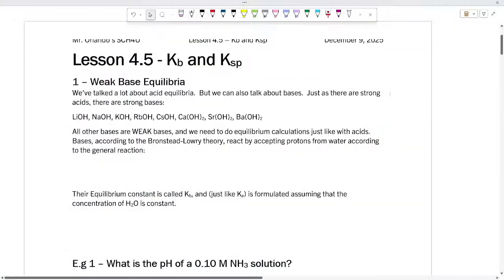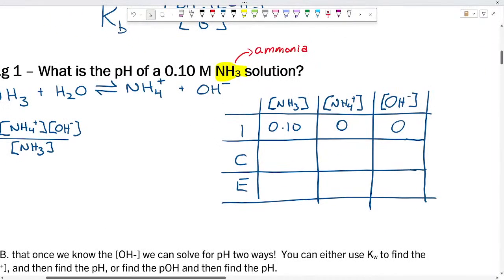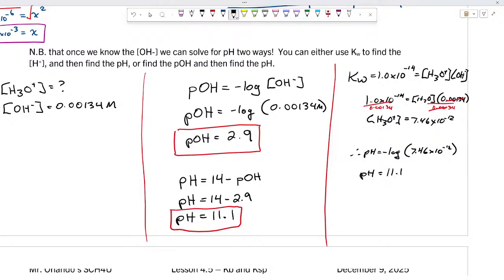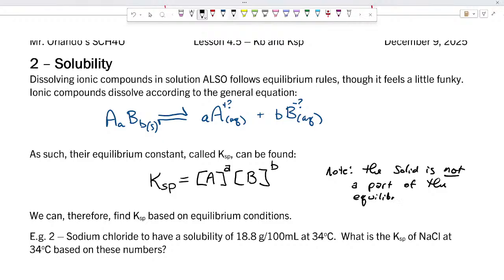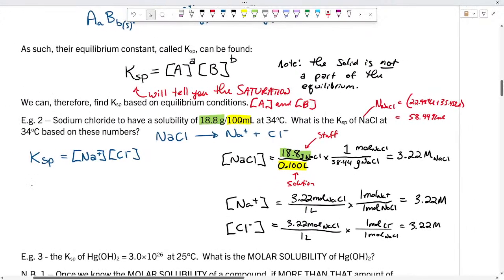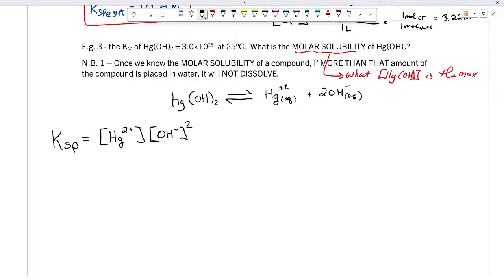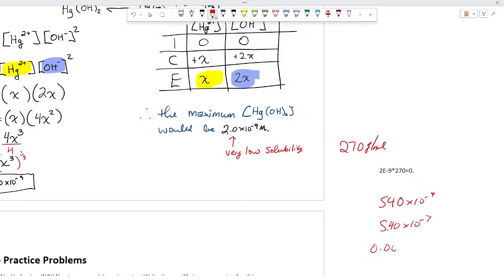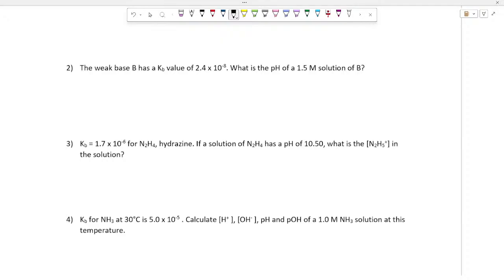SCH4U - Lesson 4.5 - Ksp and Kb